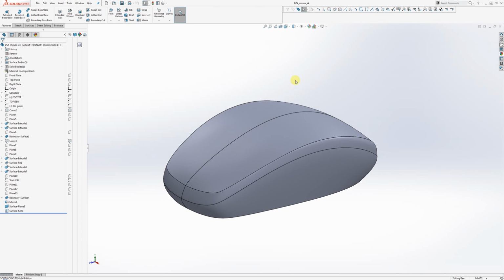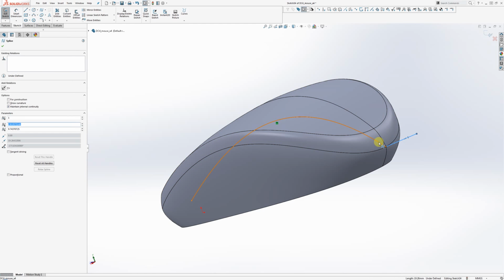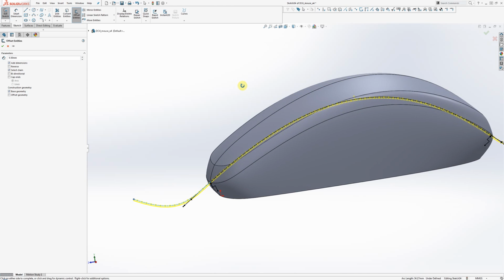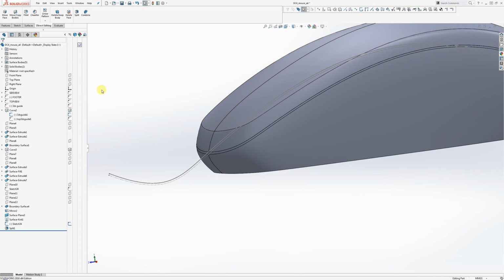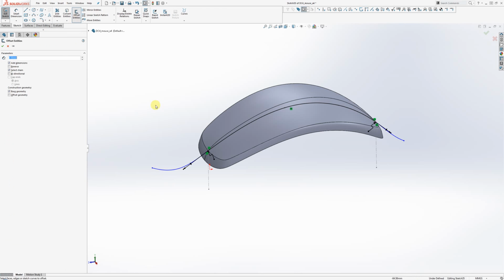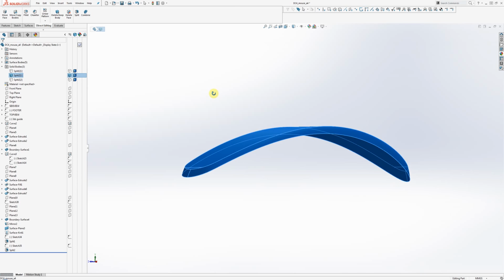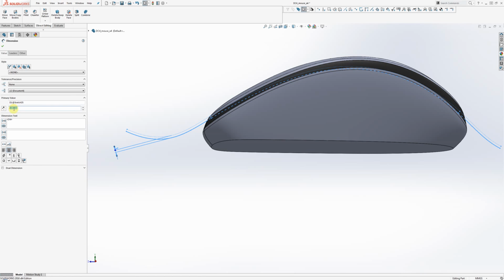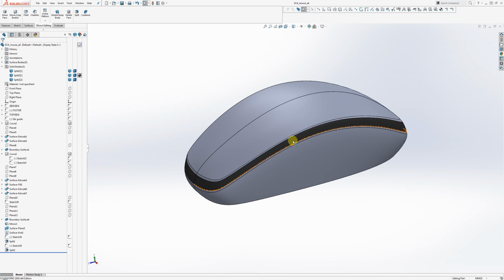Mouse_Split2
In this video I re-work the split command to increase the precision of the model.